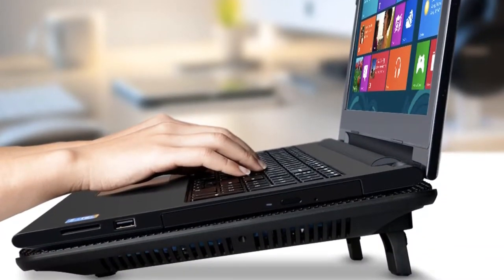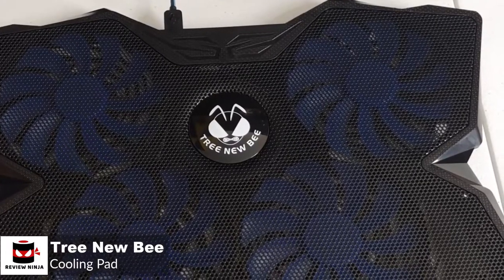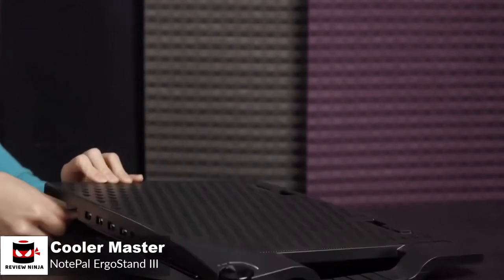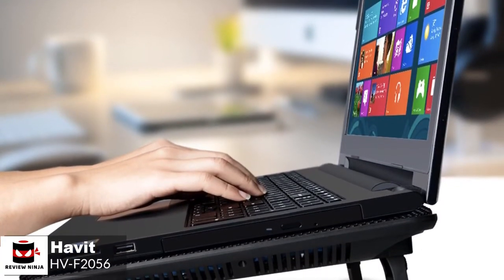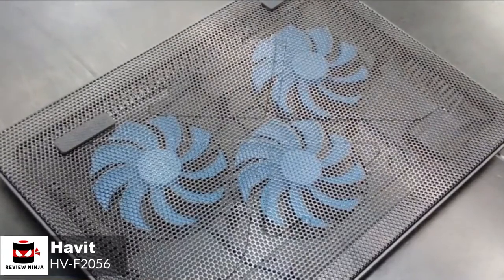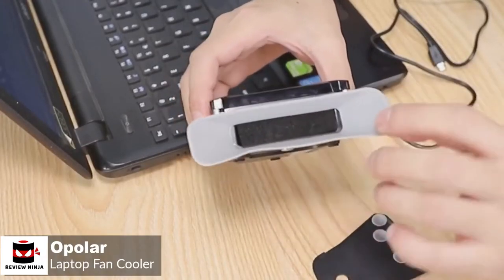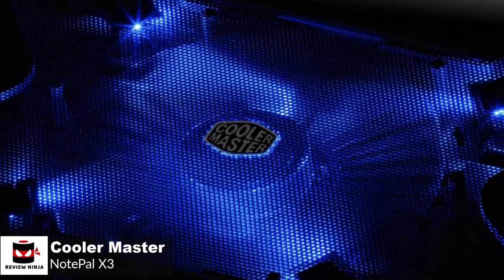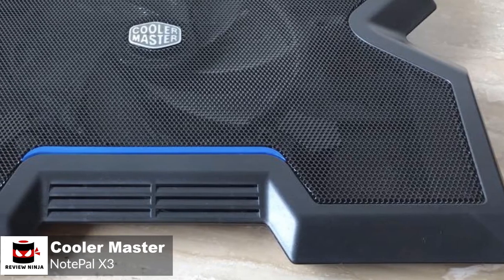5 Best Laptop Coolers. Rating 10/10.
Links to the coolers mentioned in this video:

► 5.

► 4.

► 3.

► 2.

► 1.